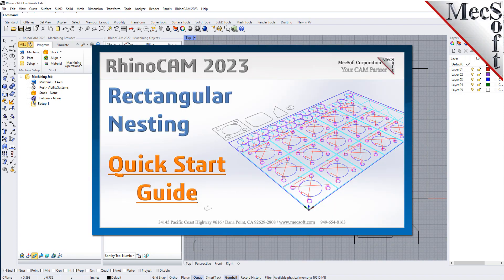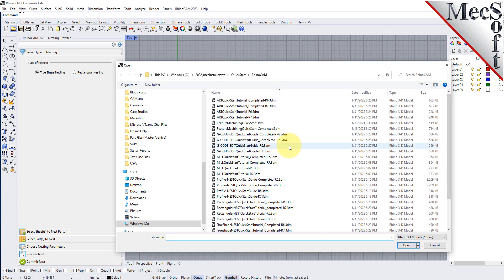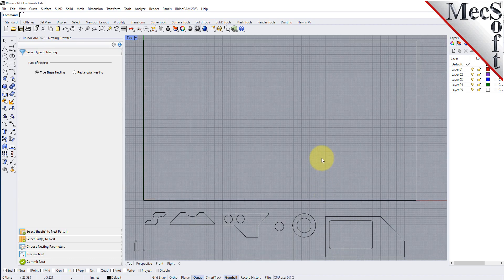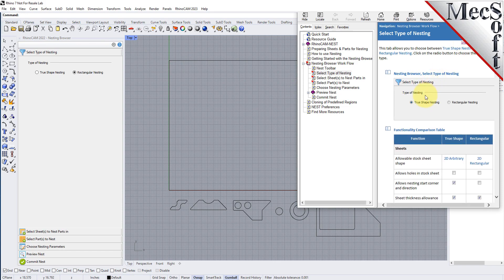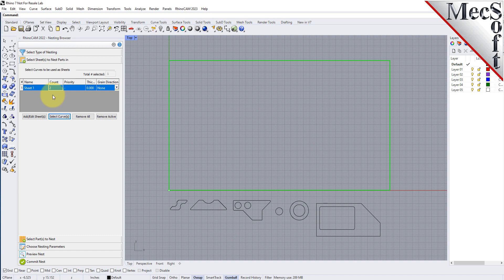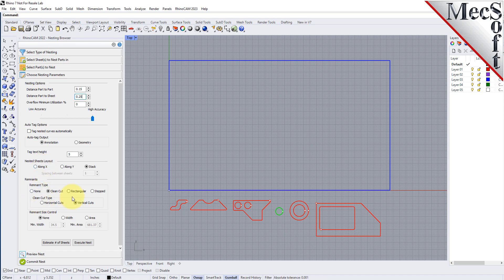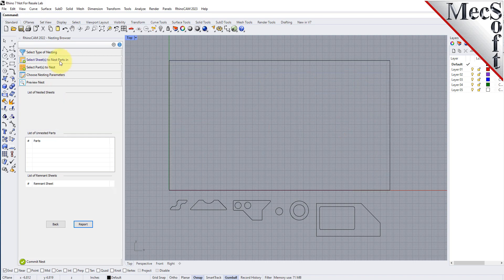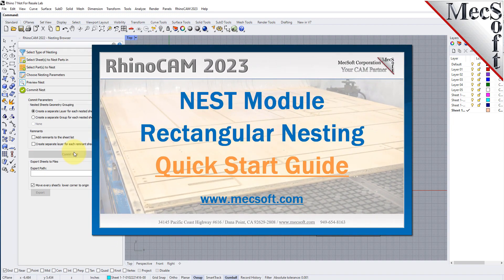RhinoCAM 2023 Rectangular Nesting Quick Start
Watch this video to get a quick start using the NEST Module included in RhinoCAM 2023.  This video covers rectangular nesting and the ability to nest multiple part geometries onto multiple rectangular sheets in preparation for machining. (Get more resources